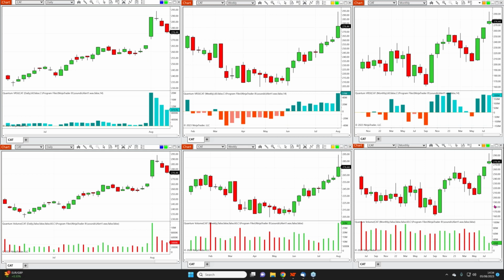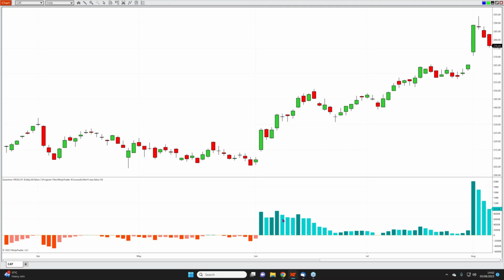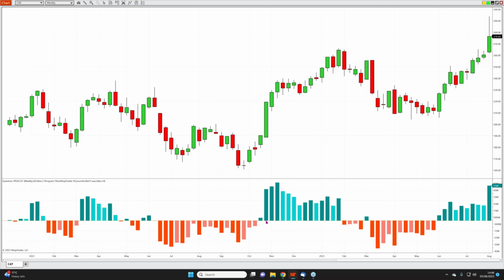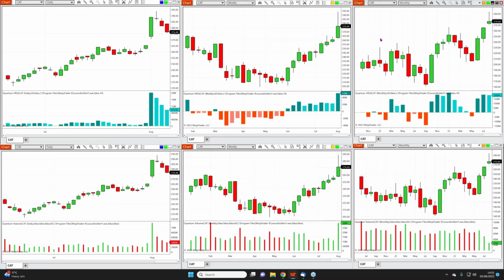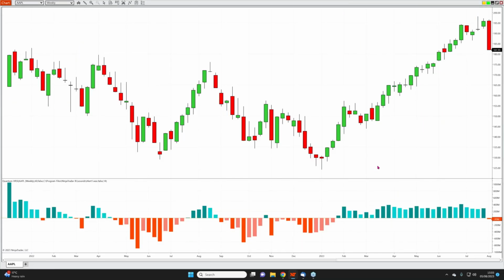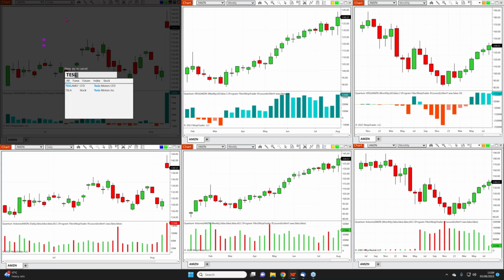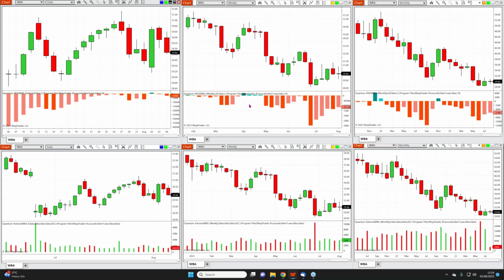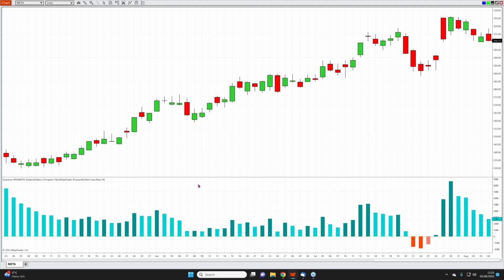The Volume Relative Strength Indicator On NinjaTrader Longer Term Investing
The Volume Relative Strength Indicator On NinjaTrader For  Longer Term Investing